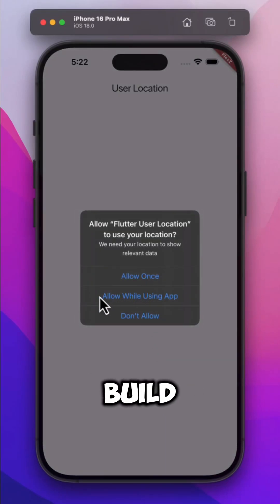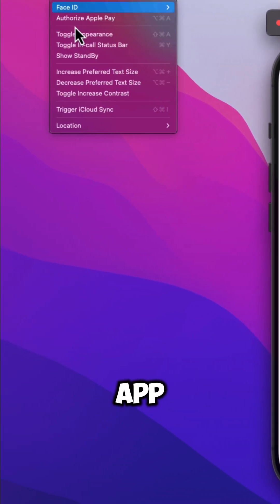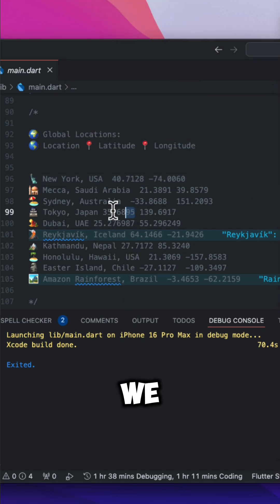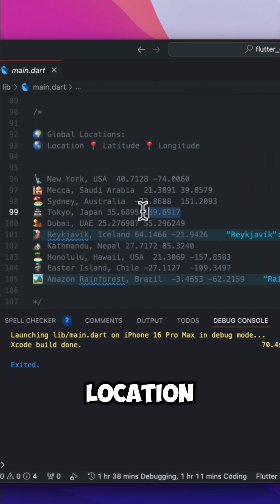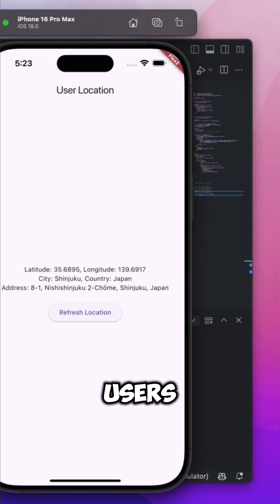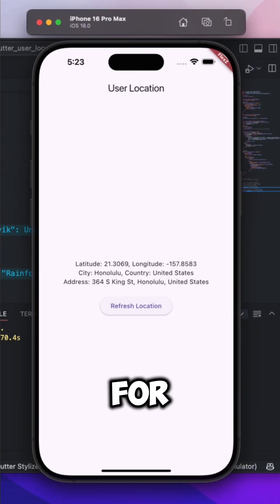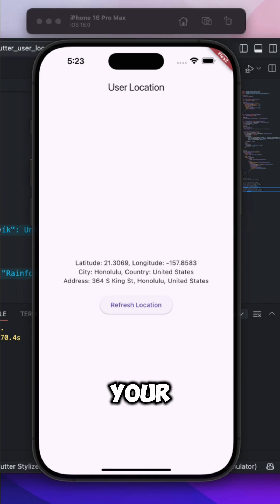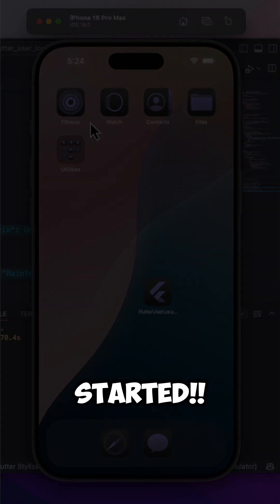📍 Real-Time Location Tracking in Flutter – Quick & Easy! 🚀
📍 Need real-time user location tracking in Flutter? Watch this quick 60-second tutorial to learn how to fetch and display live location details in your app! Perfect for ride-sharing, delivery, fitness, or any location-based app.

🔥 What You’ll Learn:
✅ Get real-time user location 📍
✅ Display latitude, longitude & address 🗺️
✅ Handle location permissions correctly ⚡